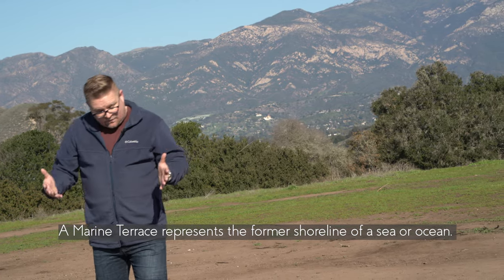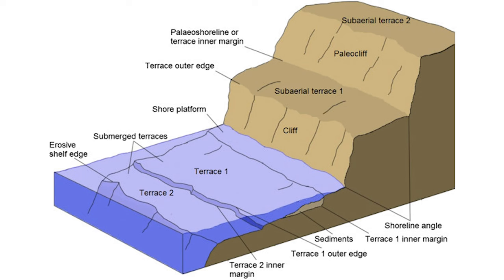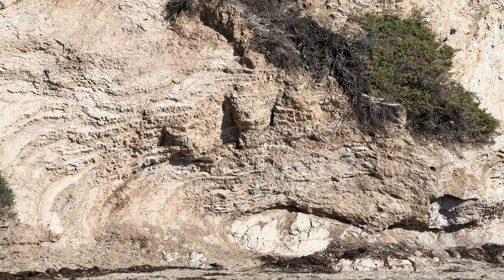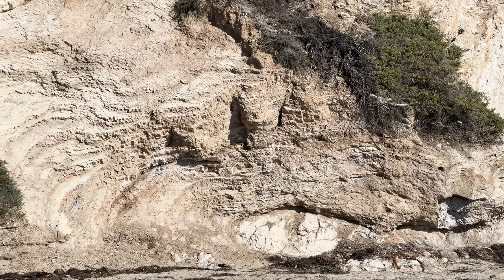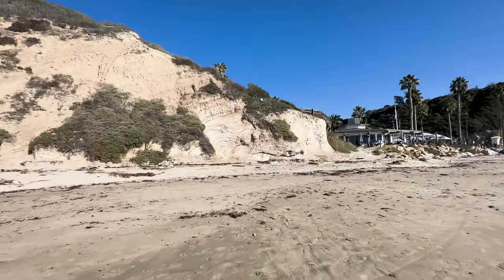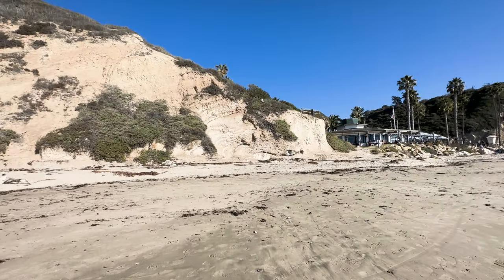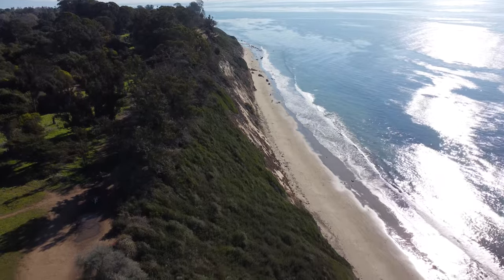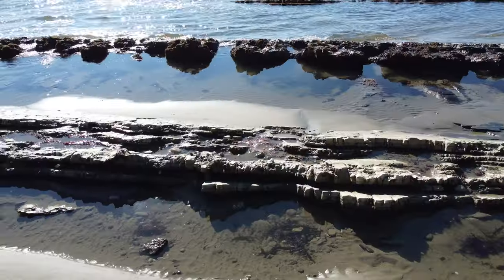Santa Barbara Geology: Marine Terraces at Arroyo Burro Beach | Out in the Field with Jeremy Patrich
Join me on an adventure, 'Out in the Field' as I adventure out to explore Arroyo Burro Beach, which is nestled between UC Santa Barbara and Santa Barbara City College. Also known as Hendry's beach, this location is a prime example of California's Marine Terrace Outcrops!

Nestled amongst the Santa Barbara coastal plain's tapestry of alluvial fans, marine terraces, and debris flows lies Arroyo Burro Beach, known to locals as Hendry's Beach. This crescent-shaped haven, sculpted by rapid geologic uplift, offers a tranquil escape just a stone's throw from Santa Barbara's urban buzz. Gentle waves lap against the golden shore, inviting visitors to bask in the Californian sunshine and indulge in the simple pleasures of a seaside escape.

Hendry's Beach holds a unique historical charm. Originally farmland belonging to Scottish immigrant William Nicol Hendry and his family, the land now serves as a beloved public park. Hendry, arriving in 1872, cultivated lima beans and other crops, leaving an indelible mark on the beach's name and local memory. This legacy adds a layer of human history to the geological tapestry of the region.

In 1947, Santa Barbara County, recognizing the beach's value, acquired the land, ensuring its transformation into a public haven. Subsequent land acquisitions and donations expanded the park, solidifying its place as a cherished community space. This ongoing commitment to preservation reflects the enduring appeal of Hendry's Beach.

But the magic of Hendry's Beach lies not just in its past or location. It's in the soft murmur of the Pacific, the scent of sun-warmed sand, and the endless expanse of azure. Families build sandcastle empires, surfers dance with the waves, and nature lovers lose themselves in the symphony of wind and birdsong. Adjacent trails lead through coastal bluffs, revealing breathtaking panoramas of the Pacific, while the Douglas Family Preserve offers a glimpse into the region's pristine coastal ecosystems.